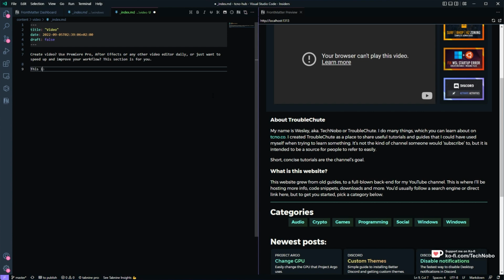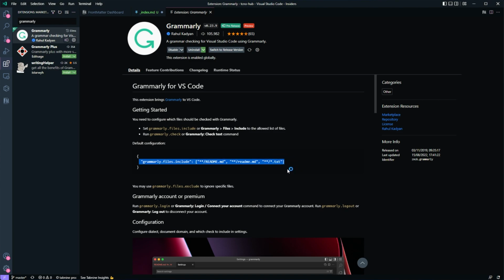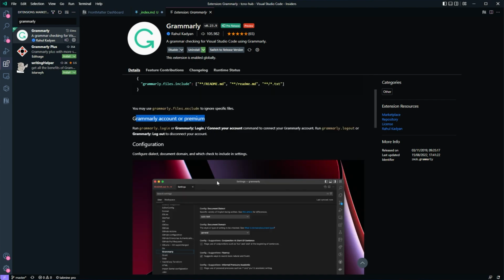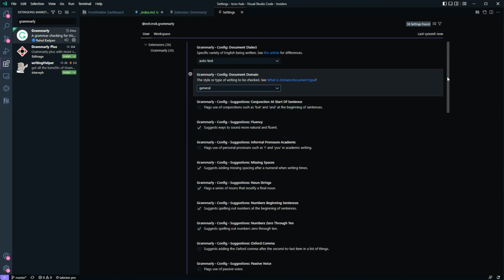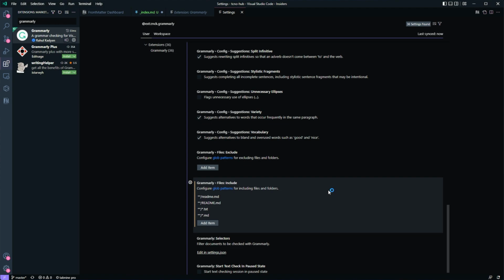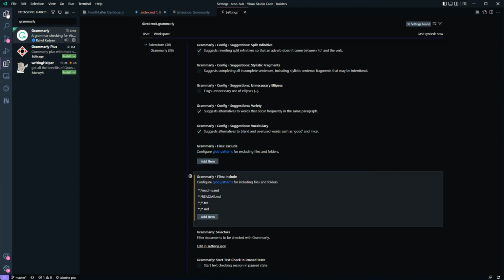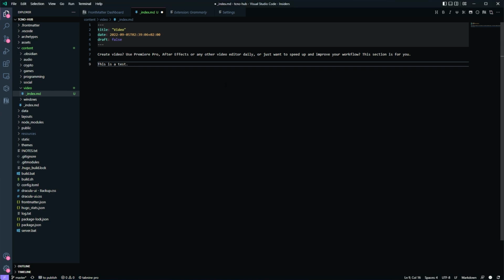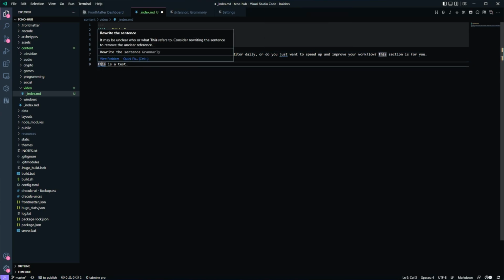Grammarly / Spellcheck in VSCode | Visual Studio Code Guide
Want better text editing in Visual Studio Code? Use Grammarly in your browser. Well, why not in your code editor too? It stays out of the way when you're coding and is there when you need it in text files like Markdown and txt! It's great and works as you'd hoped, if not better.

This extension utilizes Visual Studio Code's existing system to bring in functionality from Grammarly for a great editing experience. While it may freak out with code in markdown files, it does a good job.

Want to know what this was used in, or want a text version of this guide?

Timestamps:
0:00 - Explanation
0:34 - Install Grammarly in VSCode
1:26 - Settings for Grammarly in VSCode
2:37 - Spellcheck/Grammarly in VSCode Markdown/Text files
3:02 - Signing into Grammarly in VSCode